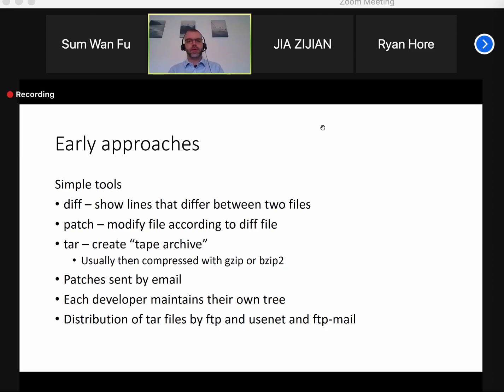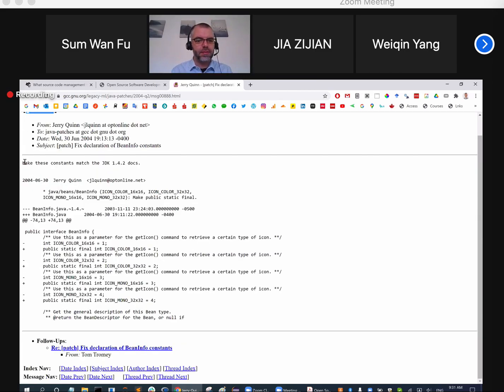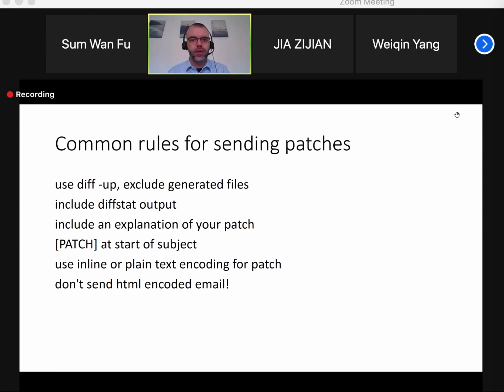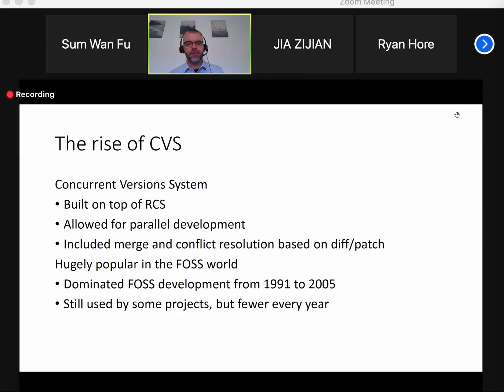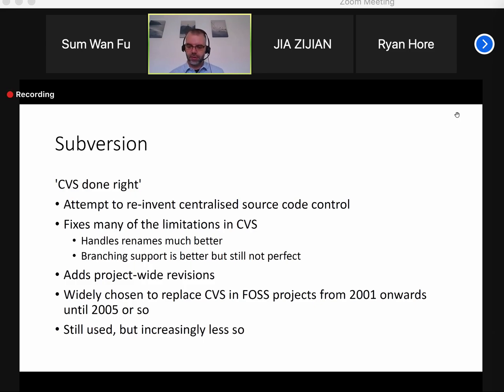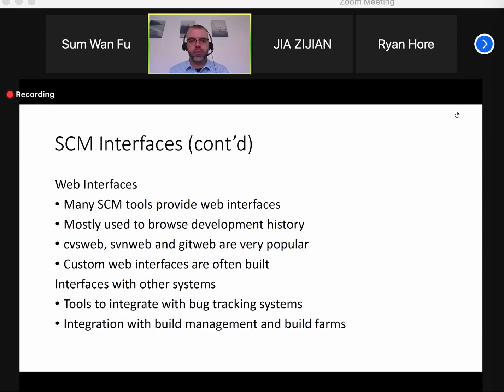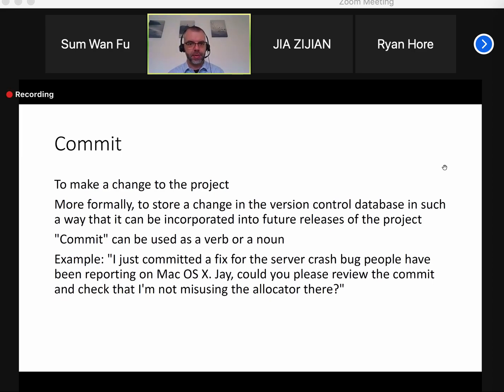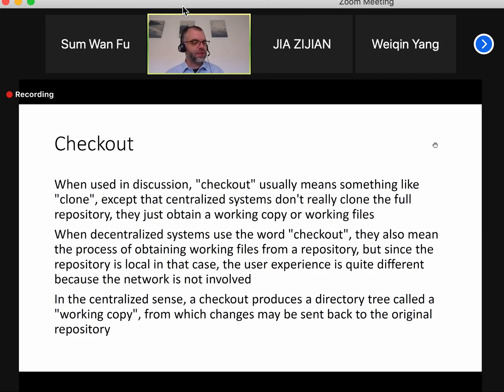Software Process Improvement 2021 03 09